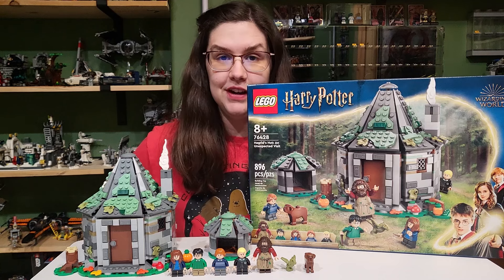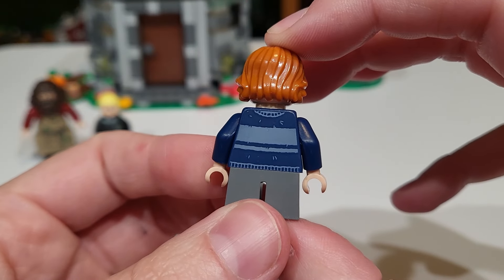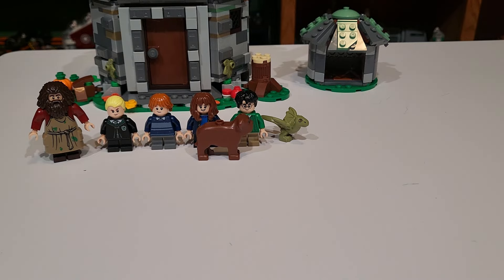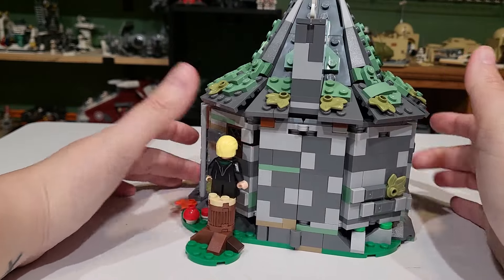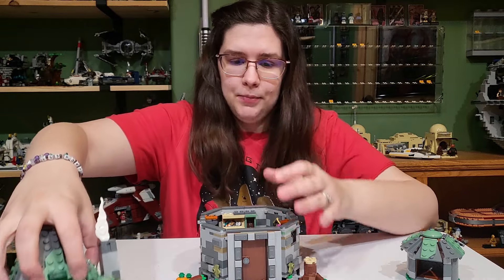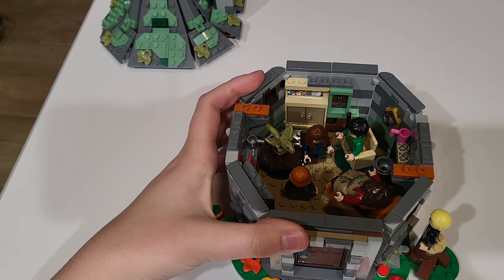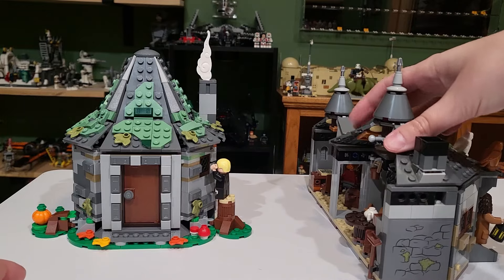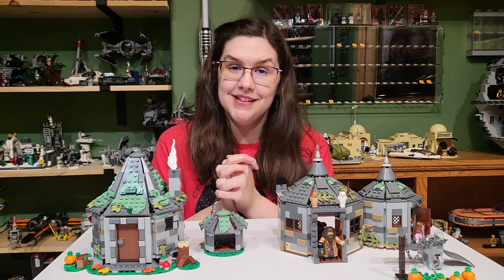Lego Harry Potter: Hagrid's Hut An Unexpected Visit Review | 76428 | LegoMaster738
A great reimagining of Hagrid's Hut!